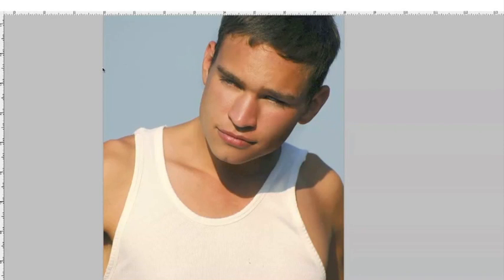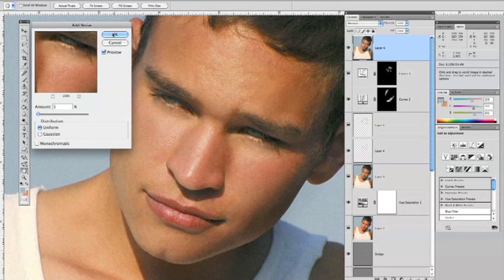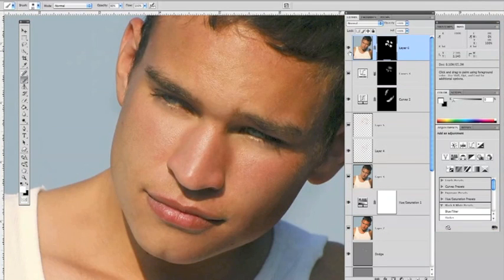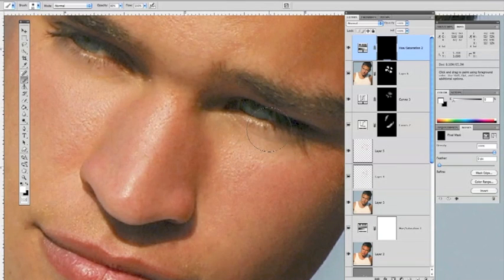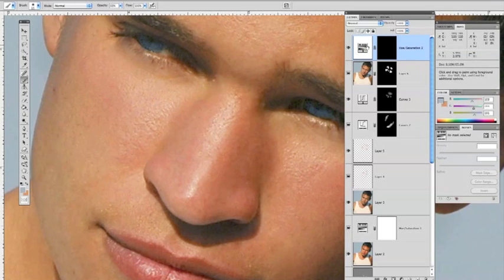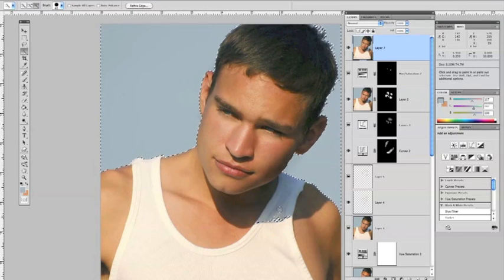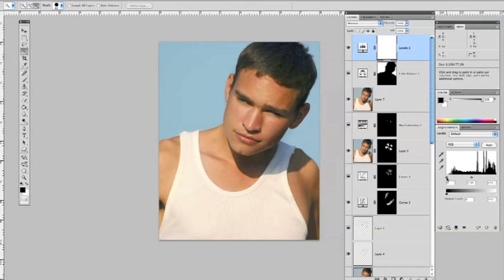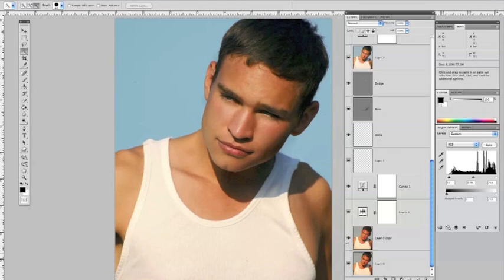Photoshop CS4 Man's Retouch 5 - Add Noise and Eye Color Fix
Adding Noise to men's skin to mimic texture and pores, Adding color and lightness to eyes,